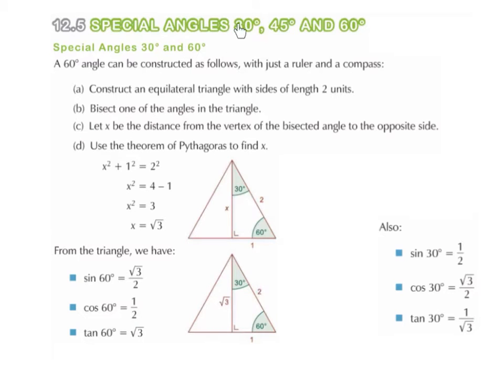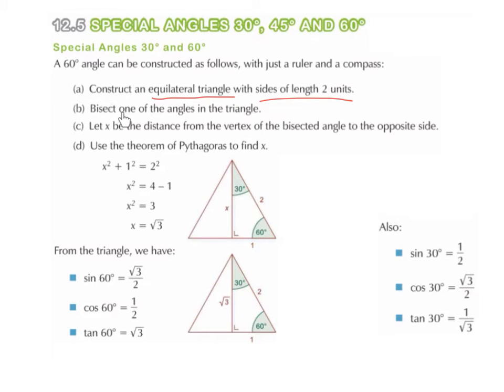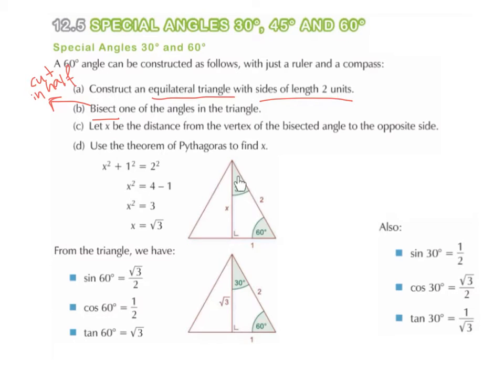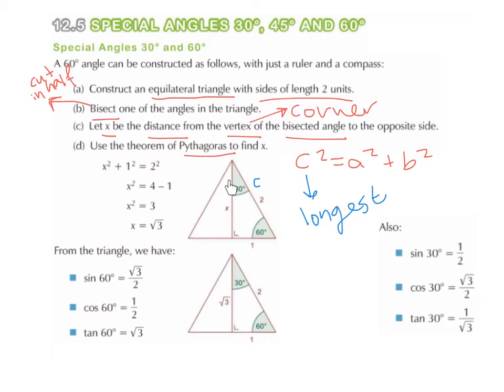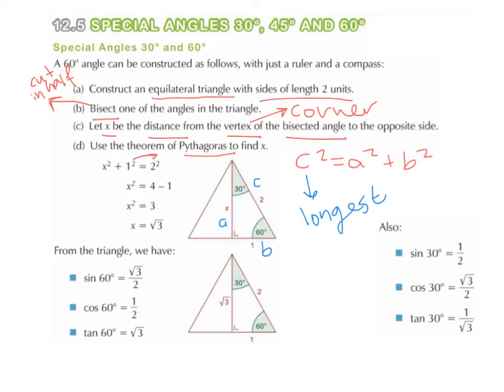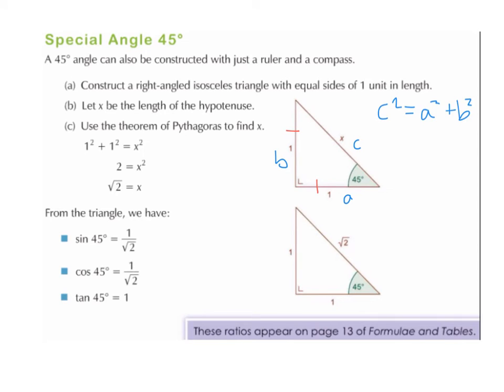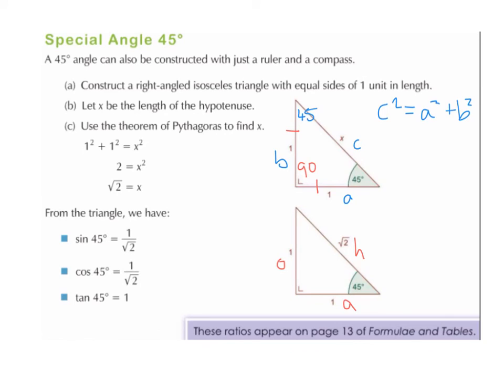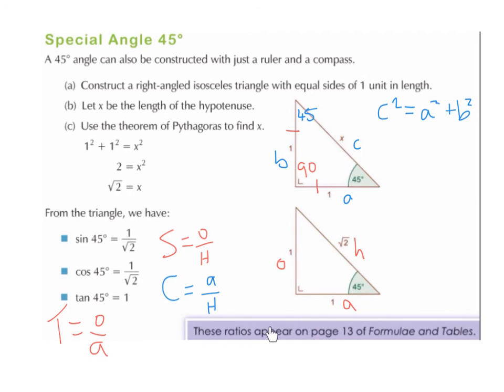LC OL special angles